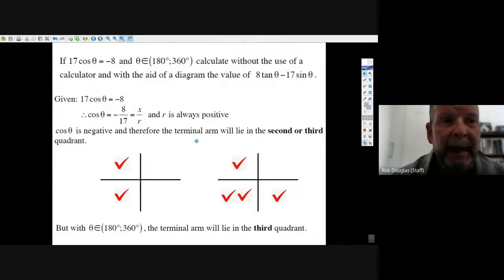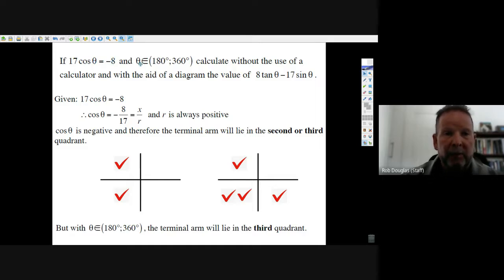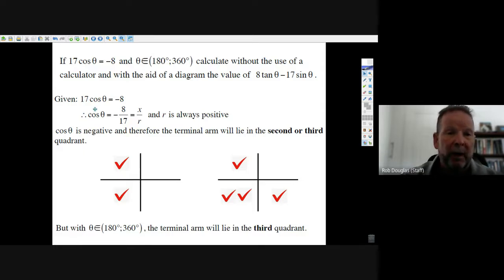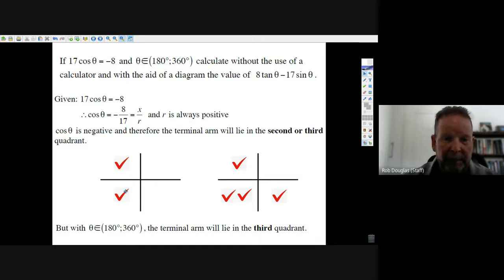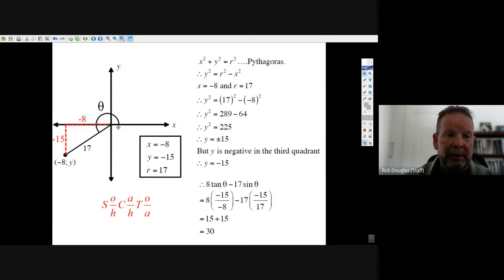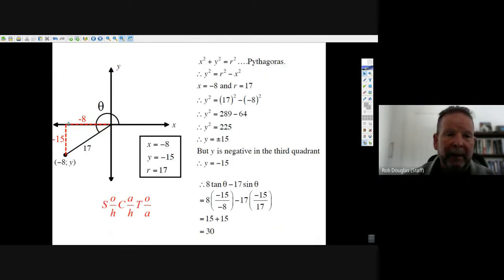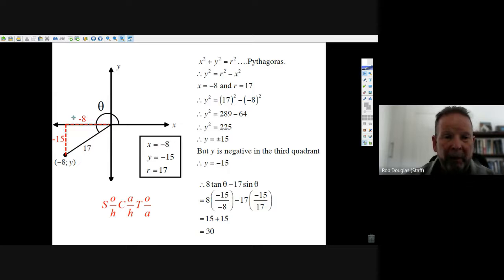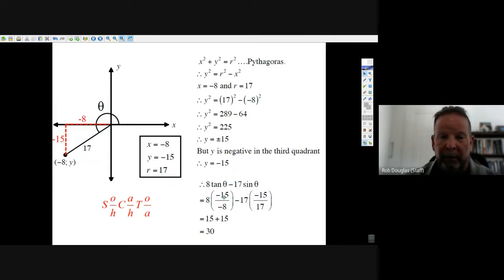Pythag Trig given trig ratio + range